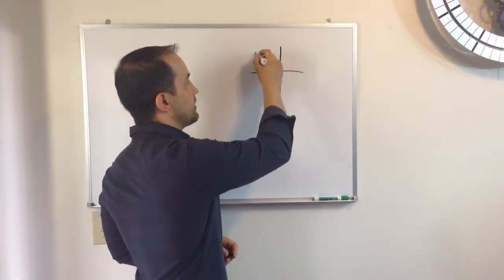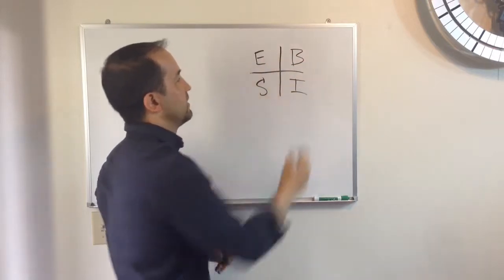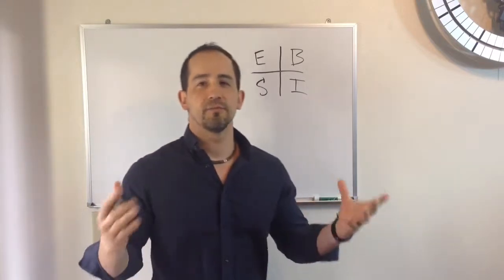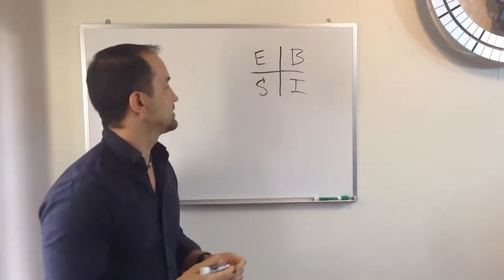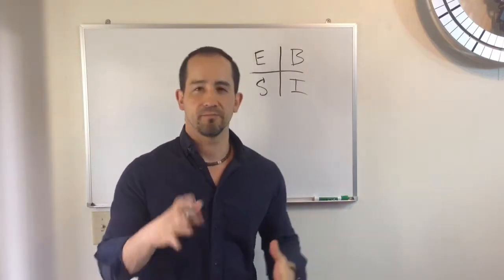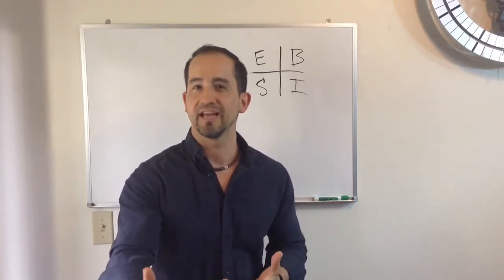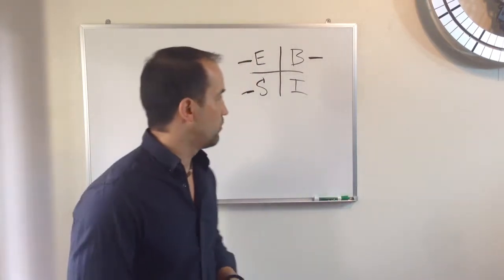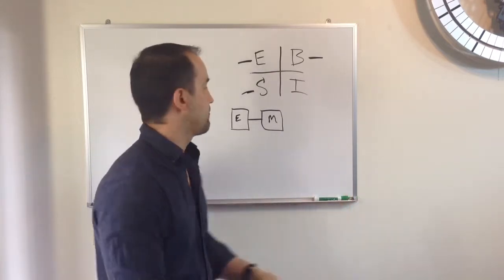Rich Dad's Cash Flow Quadrant Rules Have Changed | Learn Ho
Robert Kiyosaki Rich dad cash flow quadrant rules have changed... learn how and why here!